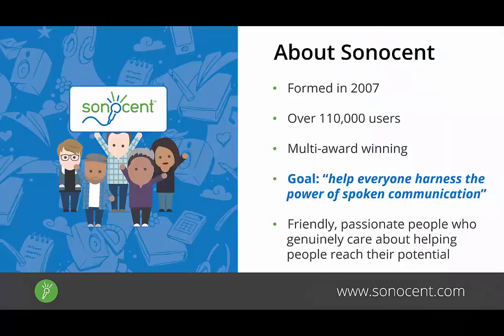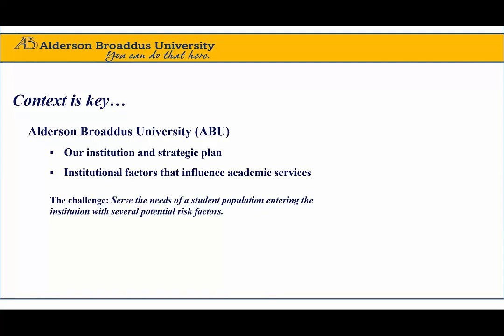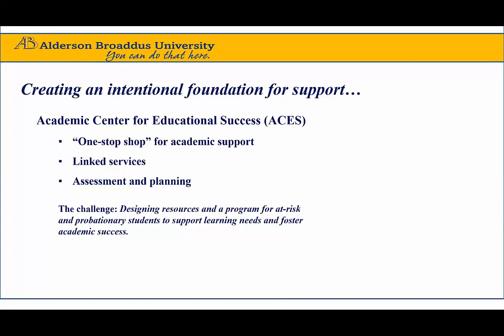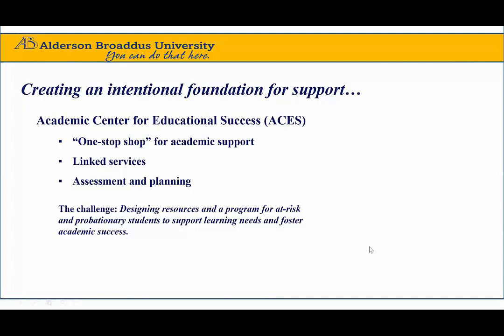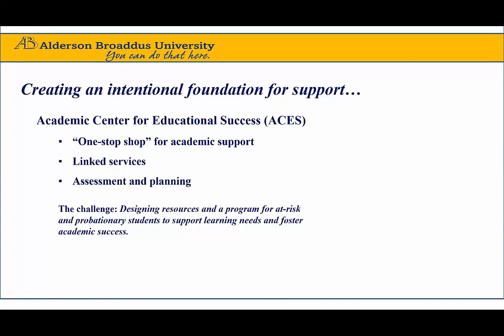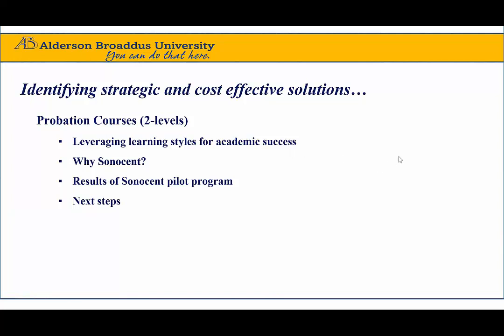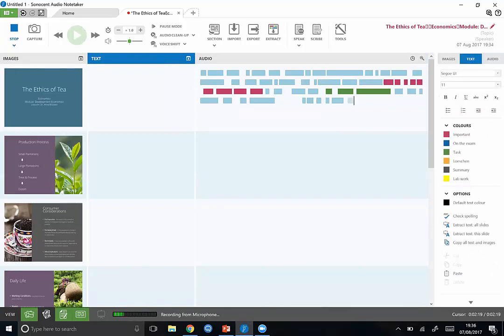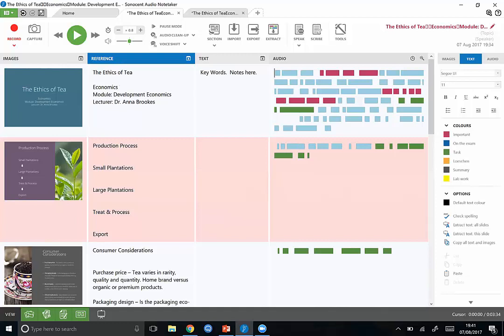Webinar | Improving Student Success and Retention with Note-Taking Technology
with Amy Mason of Alderson Broaddus University

How can we do more to help students on academic probation? Can educational technology support ‘at risk of failure’ students who struggle with organisation, note-taking and structured learning?

Over the course of this webinar, you’ll hear how Amy Mason (Director of Academic Centre for Educational Success at Alderson Broaddus University) piloted Sonocent software to improve note-taking, time management and student success with her most ‘at risk of failure’ students.

Amy will walk you through the steps she took when trialling Sonocent, explaining how the software supports combined learning styles, helped leverage memory and uses color-coding to create a time-saving, interactive learning method for student athletes. She will discuss the administrative process and how the students found it, focusing on feedback and student anecdotes.

As a Q&A style webinar, you will be encouraged to ask questions throughout. The format also includes a software demonstration and details of how you can trial Sonocent for free.

Learning Objectives:
- How educational technology could help students who are struggling by improving their organisation, note-taking and study practises
- What solutions are offered by Sonocent for both students and support staff
- What are the best practices for implementing Sonocent with a free full-semester trial